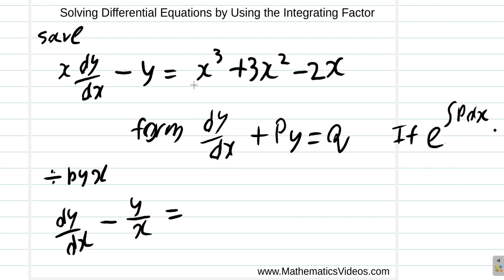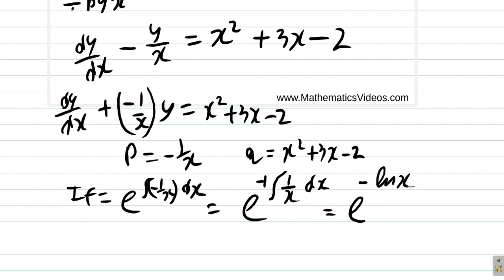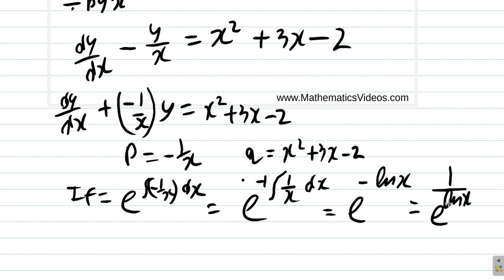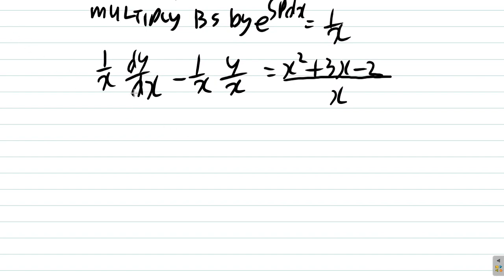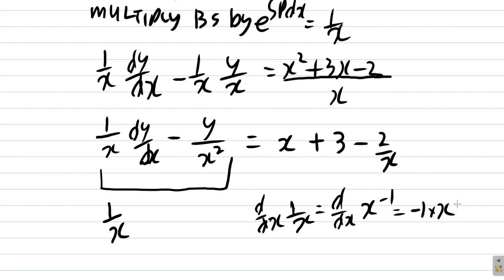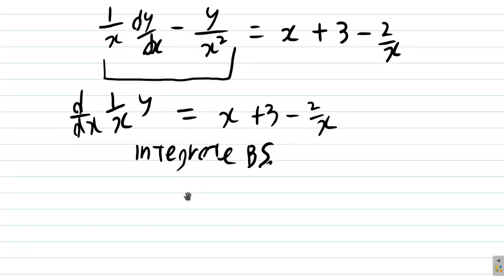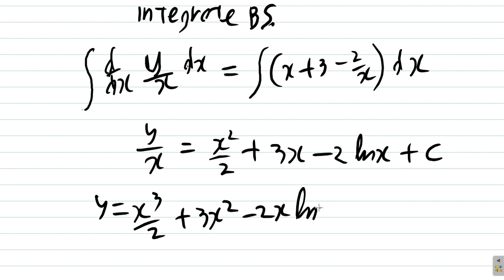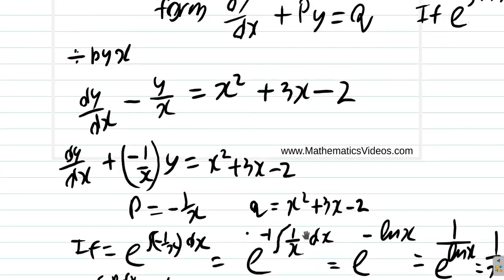Solving Differential Equations by Using the Integrating Factor Example 1